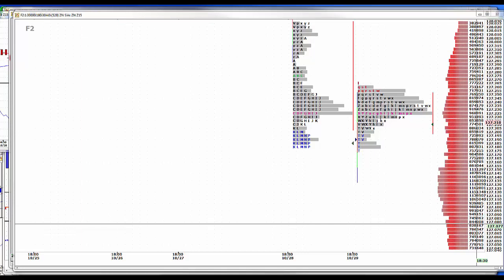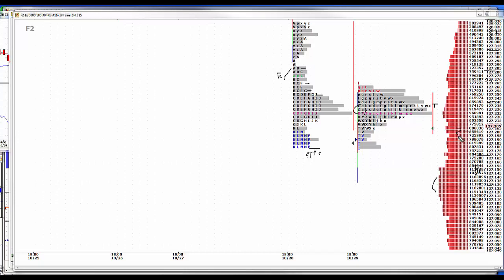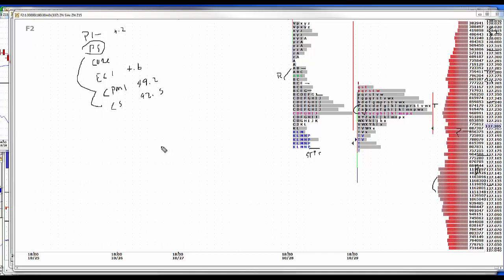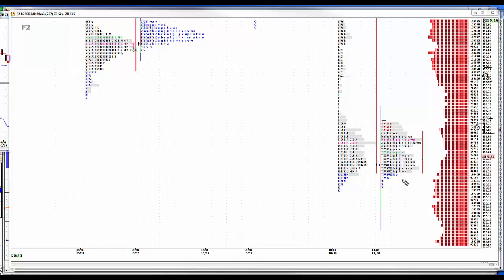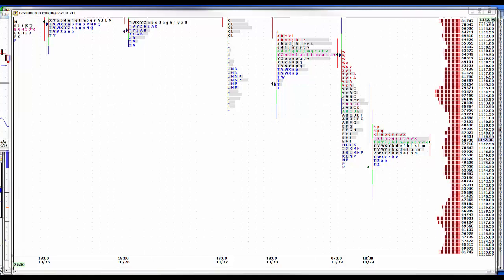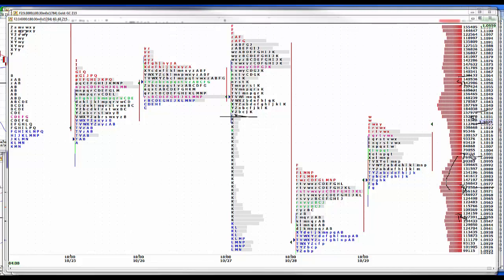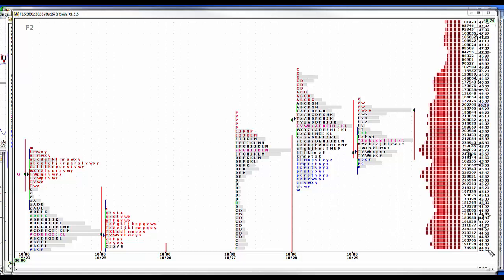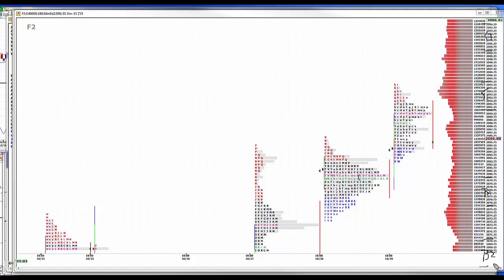10-30-15 CNFT Pre-Mkt Commentary